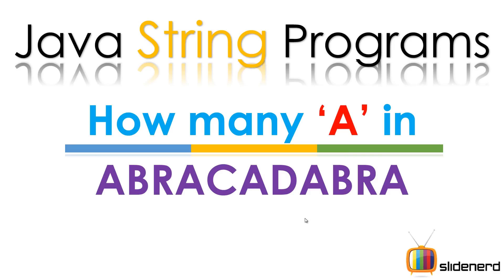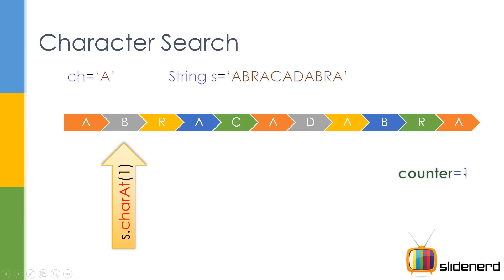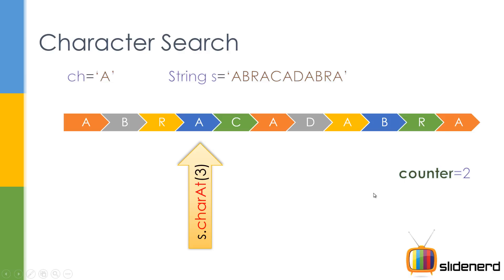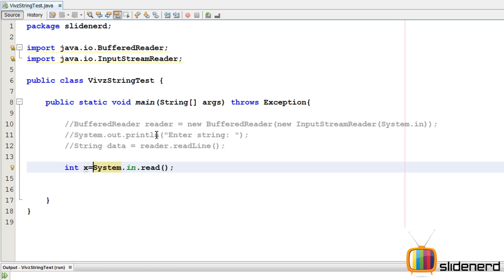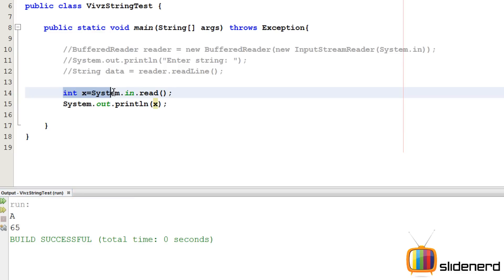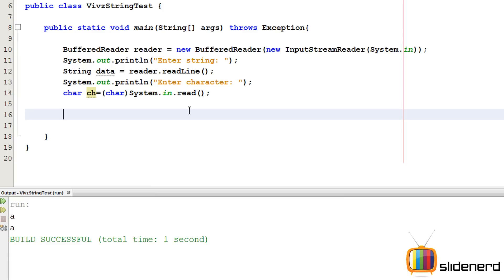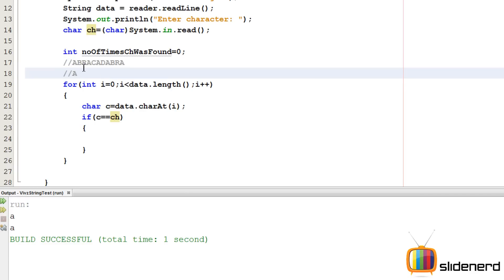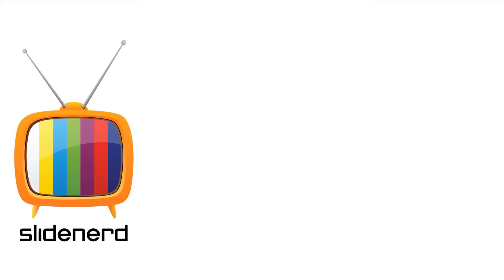99 Java Count Occurrence Of Character In String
This video shows a simple Java program to find how many times character appears in a String